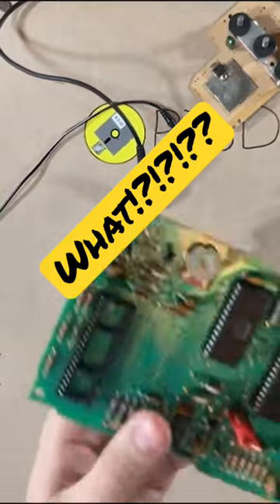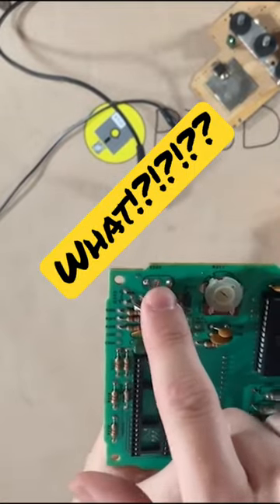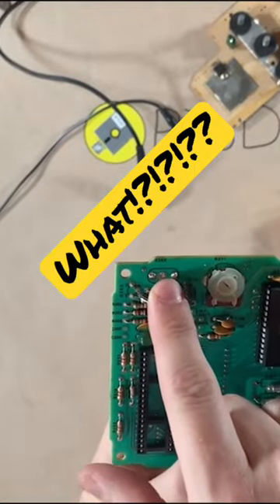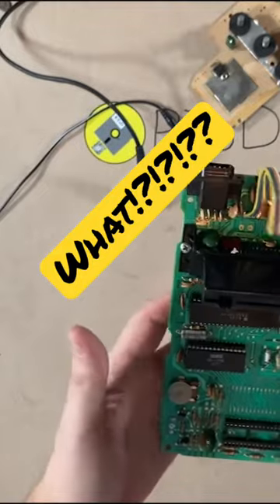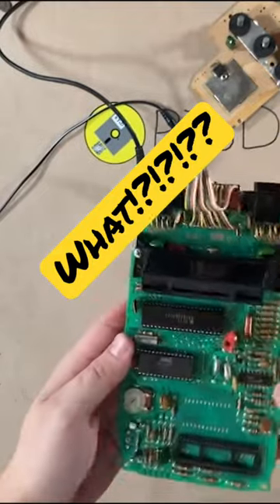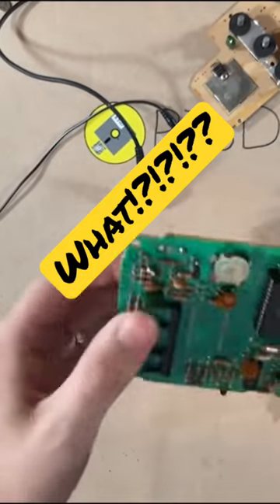Atari 2600 Surprise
I found a SEARS TeleGames Video Arcade on the side of the road...will it work? The Tele-Games Video Arcade was a SEARS-branded Atari 2600. Can I make this guy work again?